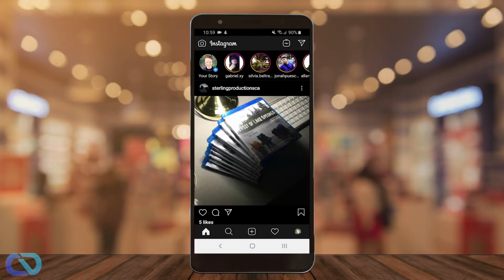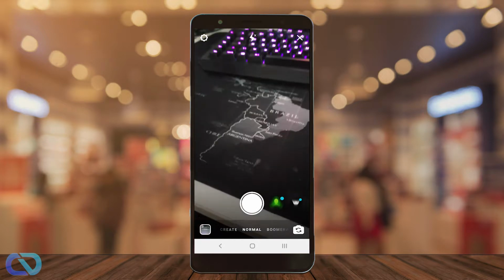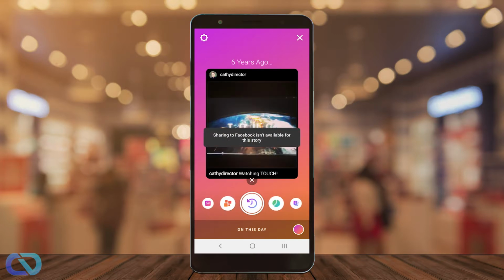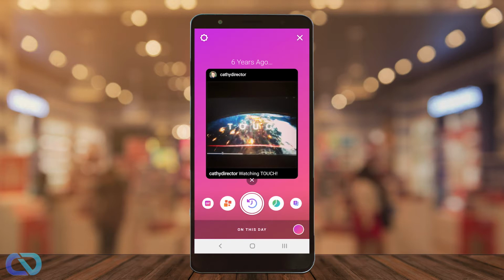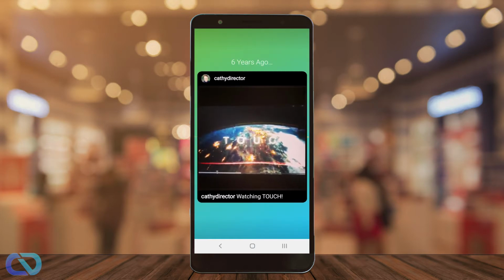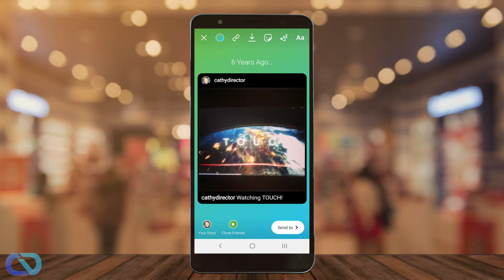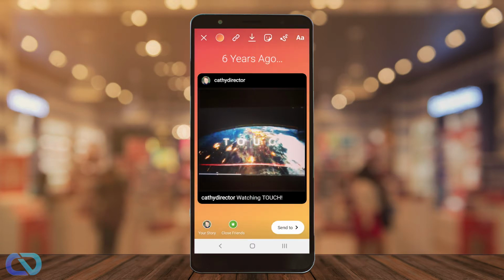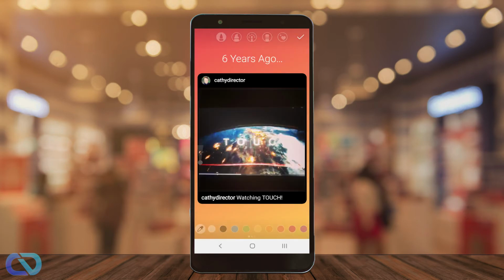How to get the Instagram Story "On This Day" show Memories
On Instagram you can show your Memories with the OnthisDay Story Feature.
I show you how you get it.

If you want to Support me you are welcome to give me a tip!

➡ My Equipment:
» Keyboard: Razer Black Widow chroma
» Mouse: Roccat Kova
» Headset: Logitech Wireless G533
» Cameras: Lumix LX15, Go Pro Hero